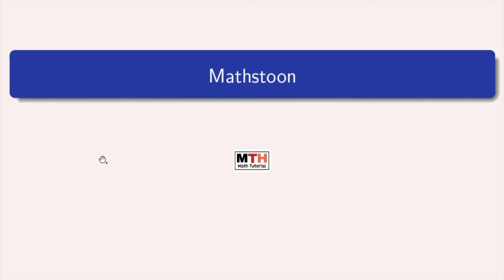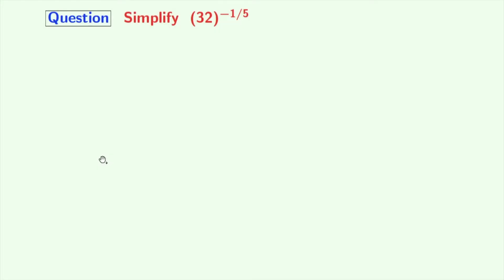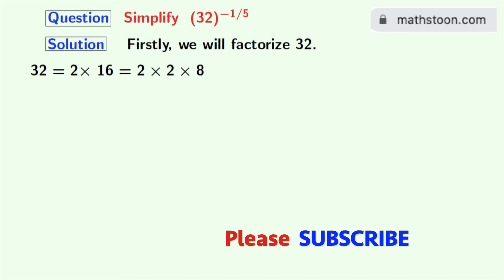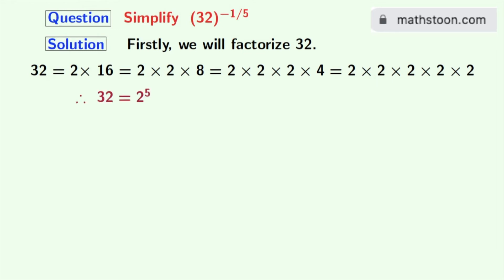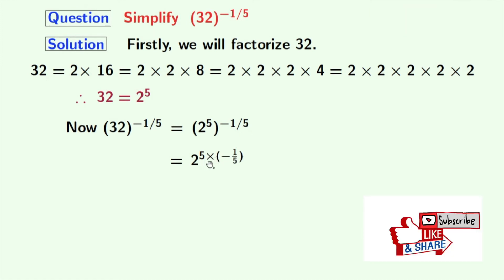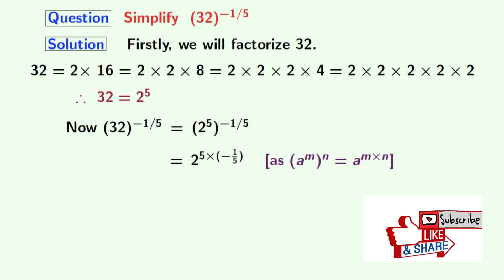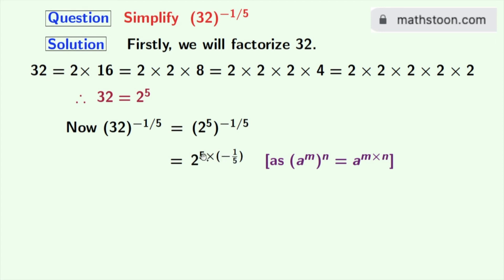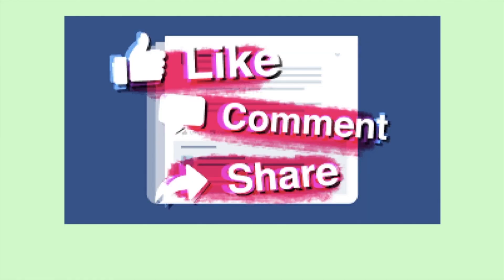Simplify 32^{-1/5} || Simplifying surds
In this video, we will find 32^-1/5 in a very easy way.

Topic: 32^-1/5 | 32 power -1/5 | 32 power -1 by 5 | 32 power -1 upon 5

We post videos daily on youtube